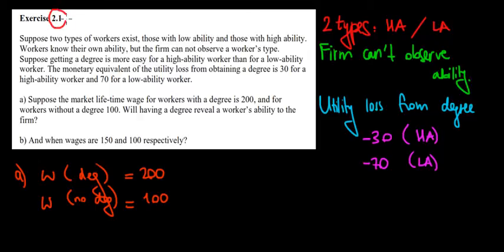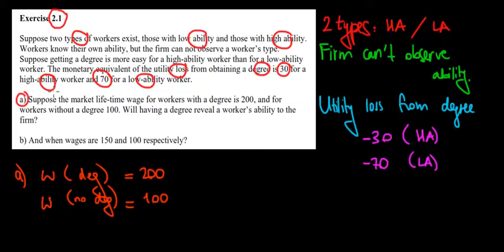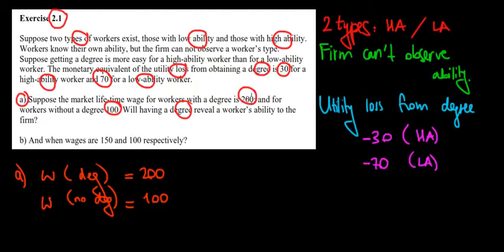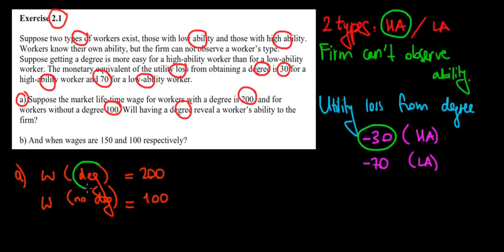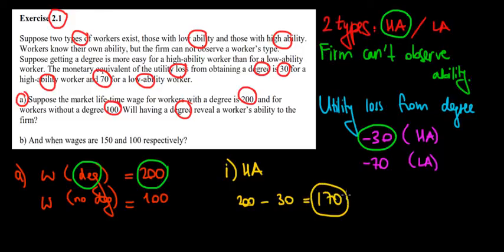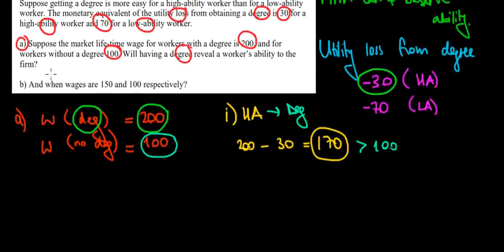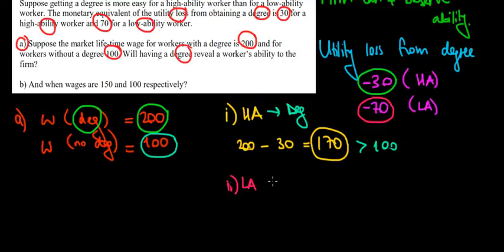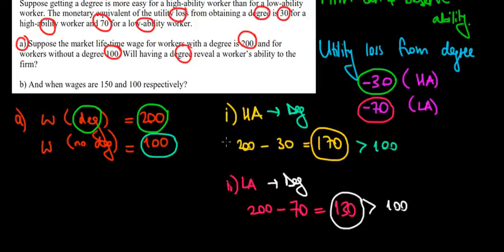EUR I Applied Microeconomics I T4 Q2.1a I Is The Degree A Credible Screening Tool